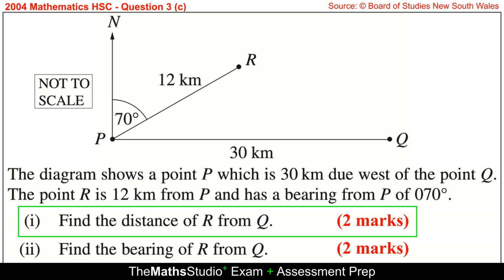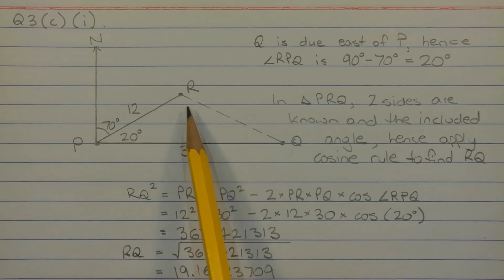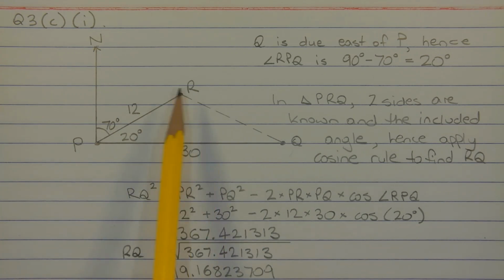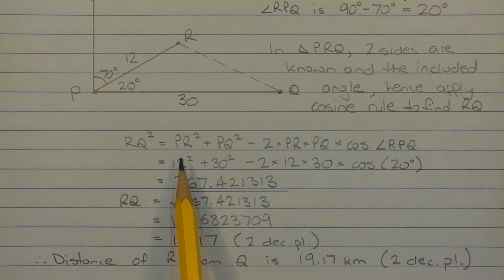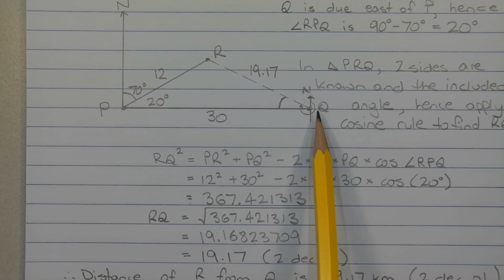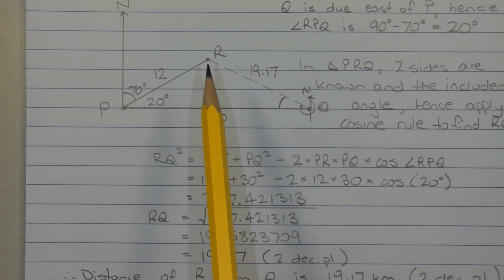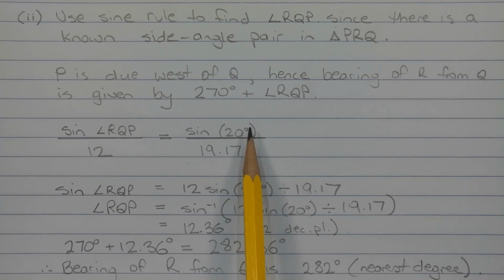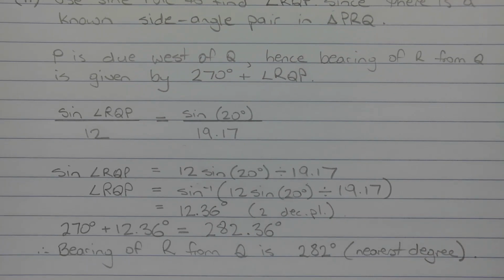2004 Maths 2u HSC Q3c Solve bearings problem using sine & cosine rules